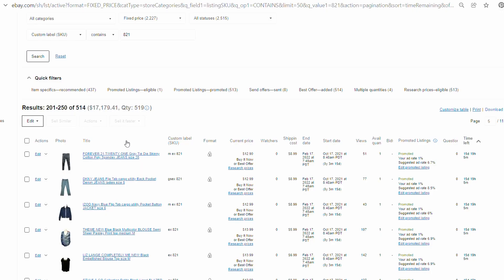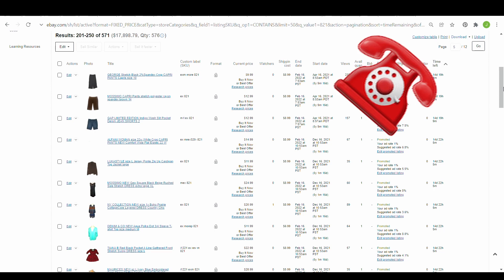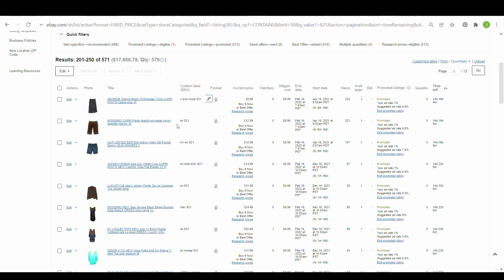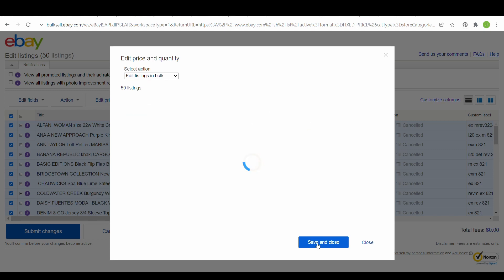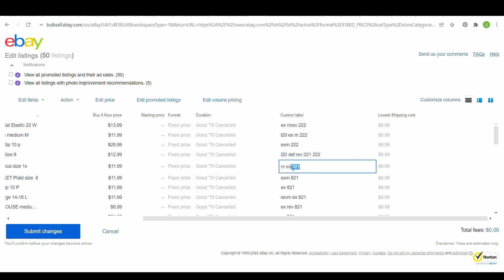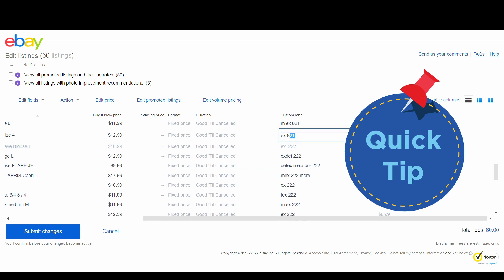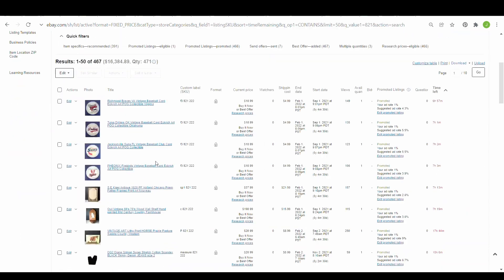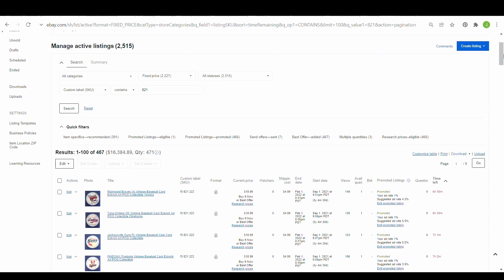SKU Set-Up on Ebay | How To Use Tutorial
SKU Set-Up on Ebay | How To Use Tutorial, Organize & Edit Inventory. Step by Step

🛒 Marketplace Boutique on Ebay

Fast Food Cafeteria Trays - Blue
Fast Food Cafeteria Trays Red
Digital Scale
2" Thank You Stickers
Multi Purpose Adhesive Glue
Goo Gone + Scotty Peeler Label & Sticker Removers
Jewelry Linen Look Bust
Bracelet & Watch Display
YouTube Lighting
Magnetic Pick-Up tool I used in the video
Kraft Gift Boxes 7x3
Kraft Gift Boxes 5x2
Heavy Duty Weighted 2-in-1 Tape Dispenser
Jewlry Loop
Dawn Dish Soap